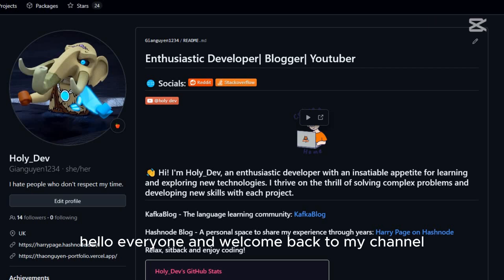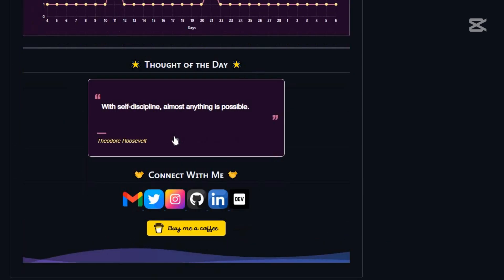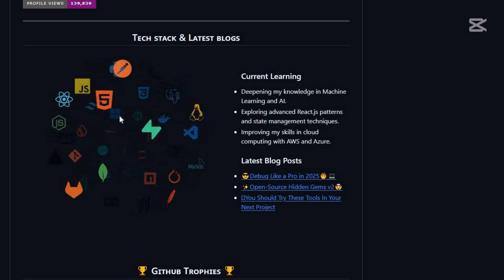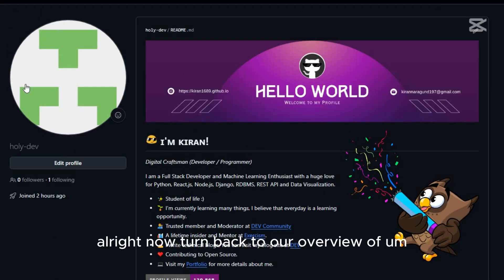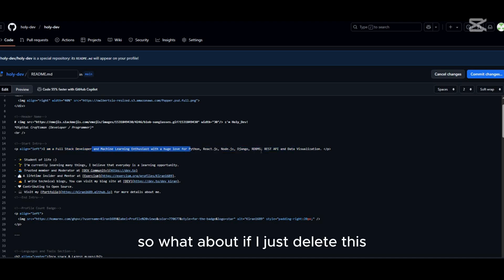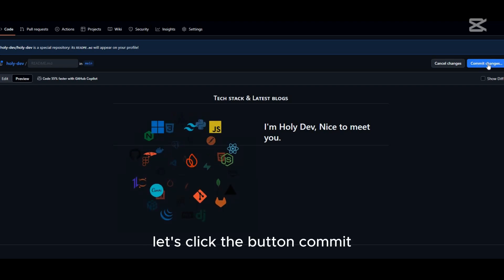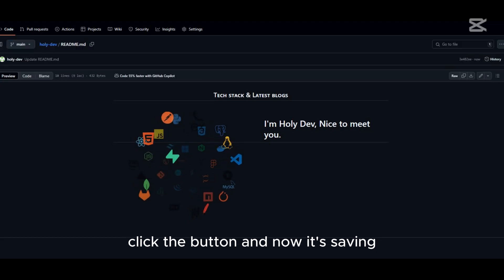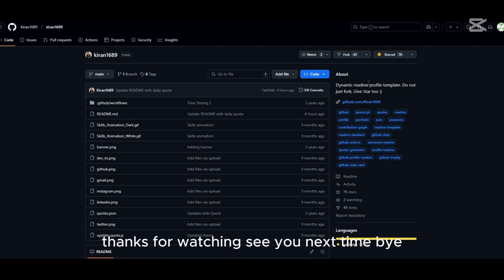How to Create an Awesome GitHub Profile Like Kiran’s | Easy Step-by-Step Guide!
Today, I’m showing you how to create an eye-catching GitHub profile using an amazing template by Kiran — his profile is super creative and cool, and you can easily make yours look just as awesome!

In this video, I’ll guide you through:
✅ Why a great GitHub profile matters
✅ How to fork Kiran’s profile repository
✅ Customizing your README.md to showcase your bio, skills, and projects
✅ Pushing your changes and transforming your profile
✅ Supporting Kiran’s work by giving his repo a ⭐ star

If you use this template for your own GitHub profile, drop your link in the comments — I’d love to see your work!